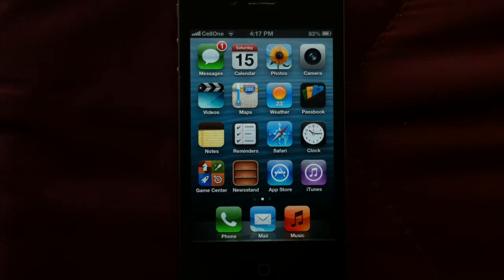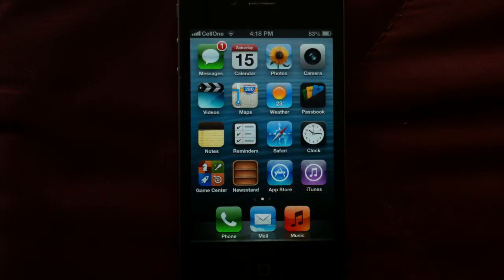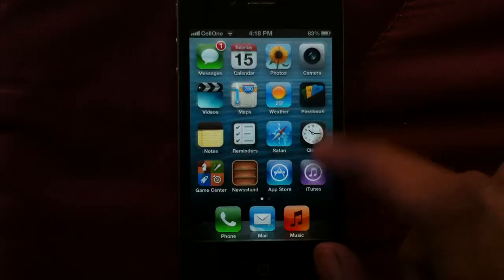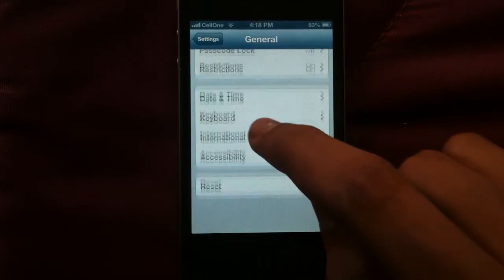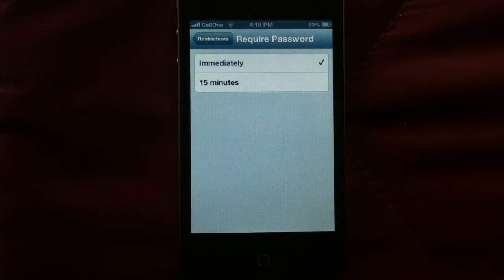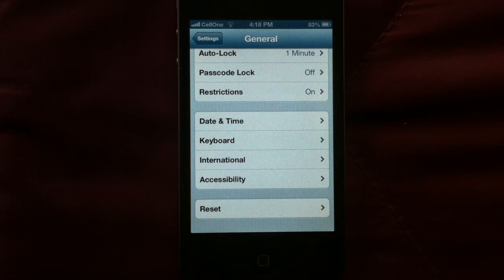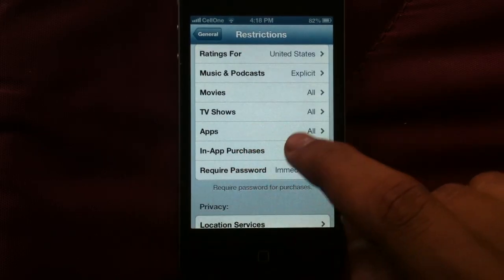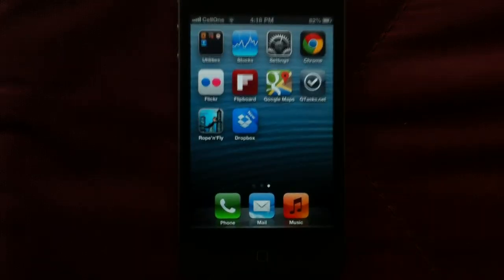How to Disable In-app Purchases on iPhone, iPad or iPod Touch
Apple's updated iOS 6.x lets you buy/install apps without entering your password every time. Prevent your kids from accidentally making in-app purchases or buying other apps from the App Store on your iPhone, iPad or iPod Touch. The video shows how it's easy to prevent accidental purchases too.